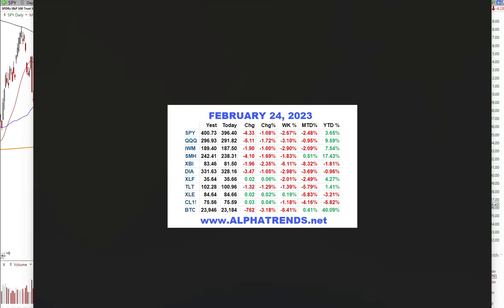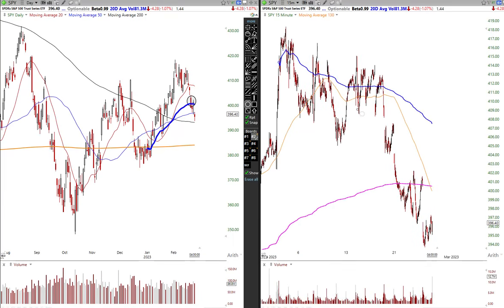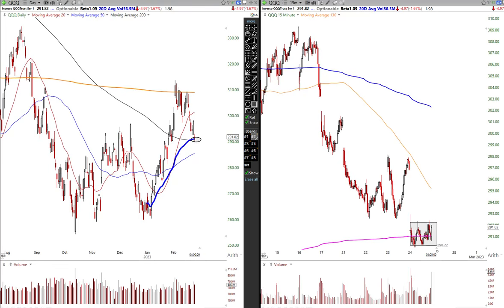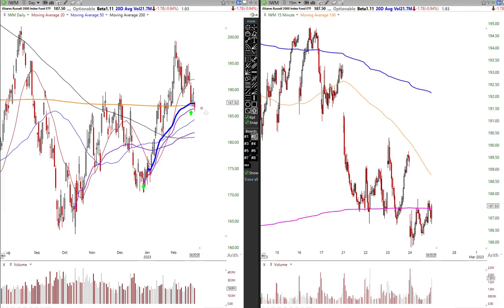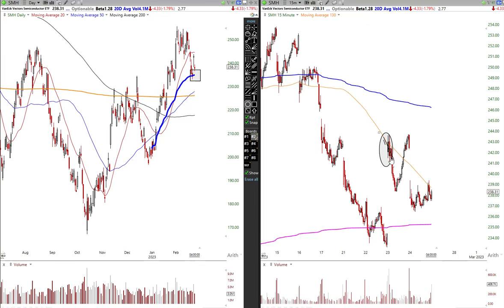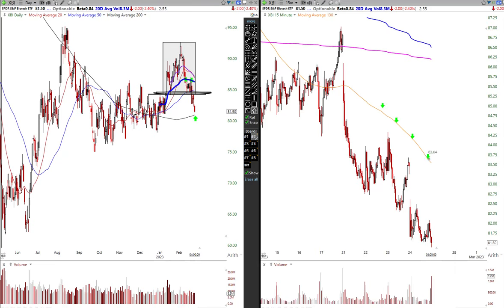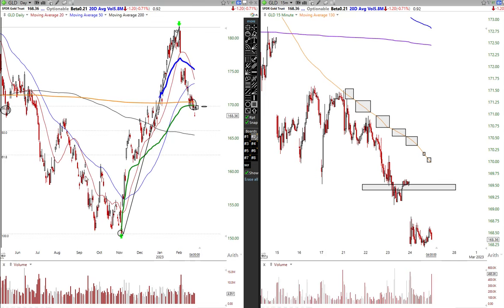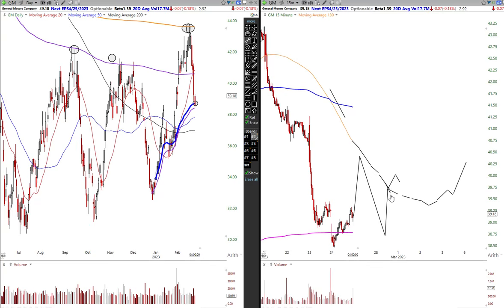Anchored VWAP Stock Market Technical Analysis by Brian Shannon 2/24/23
Order Brian's NEW BOOK- Maximum Trading Gains With Anchored VWAP
on Amazon